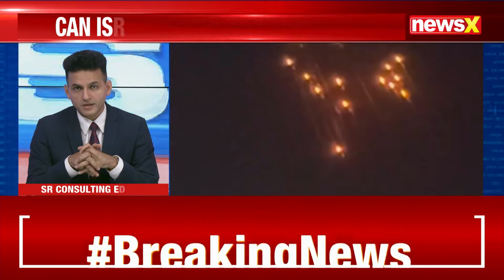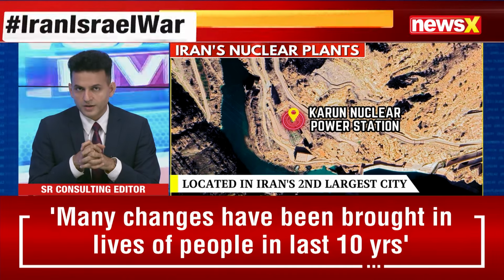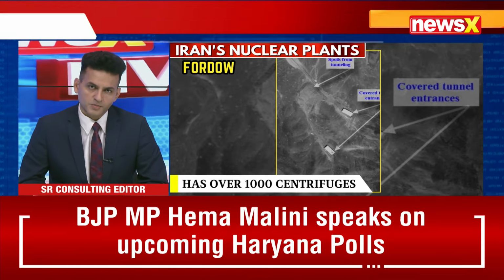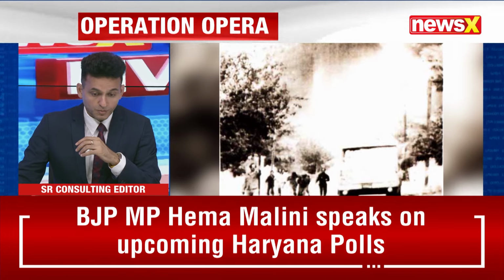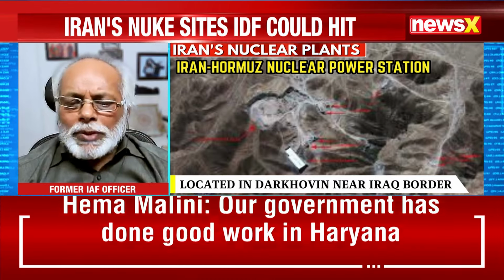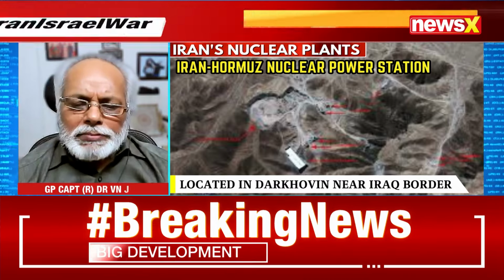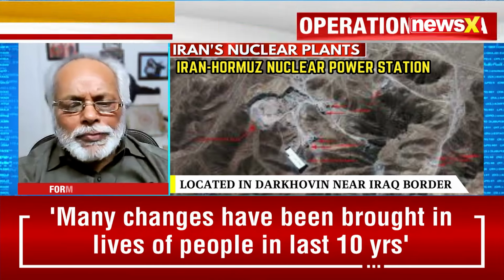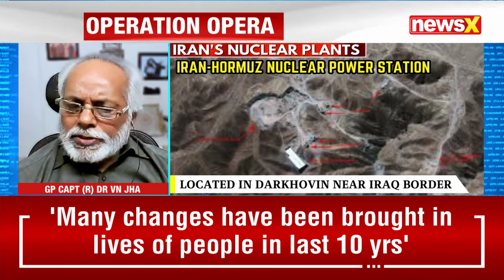Iran Israel War: When IDF Struck Iraq's Nuke Strikes | Will Israel Target Iran's Nuclear Plan?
The Israeli Defense Forces' (IDF) strike on Iraq's nuclear facilities and discuss its implications for Israel's potential actions against Iran's nuclear ambitions. As tensions rise in the region, we analyze whether Israel will take similar military measures against Iran's nuclear program.